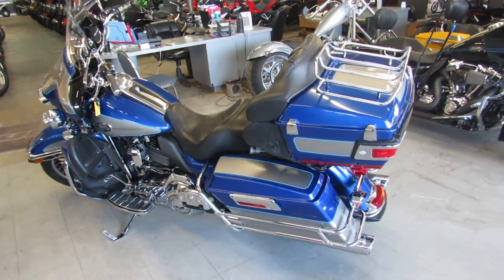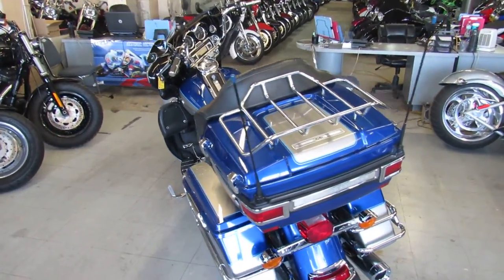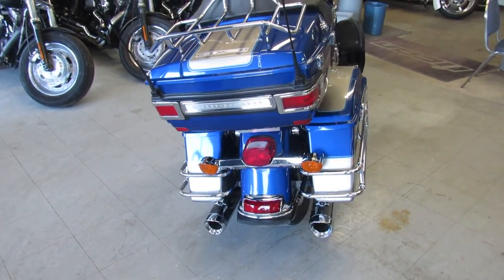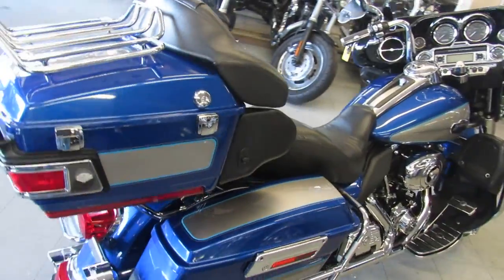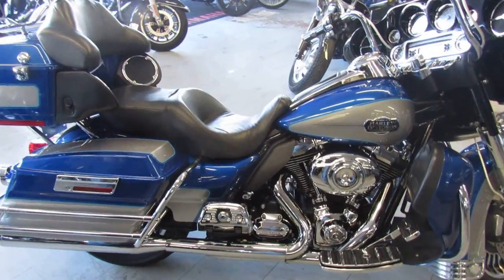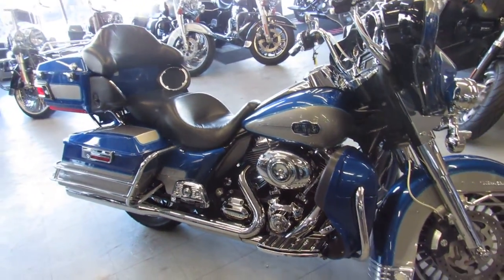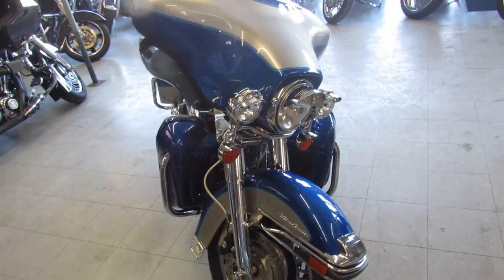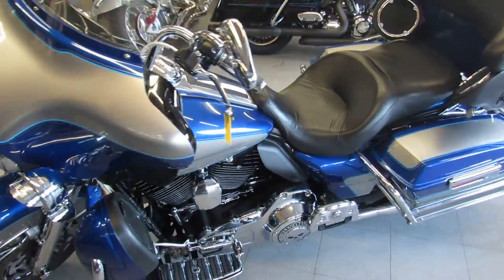Electra Glide Ultra for sale in Michigan $11,900 U3891